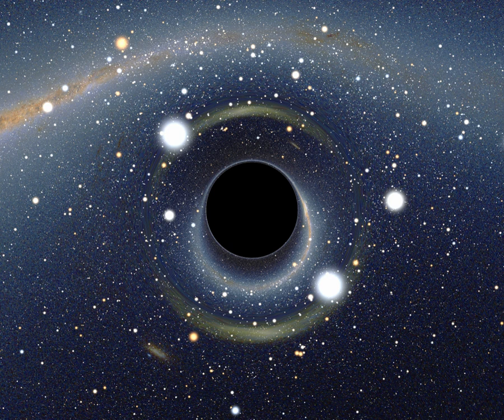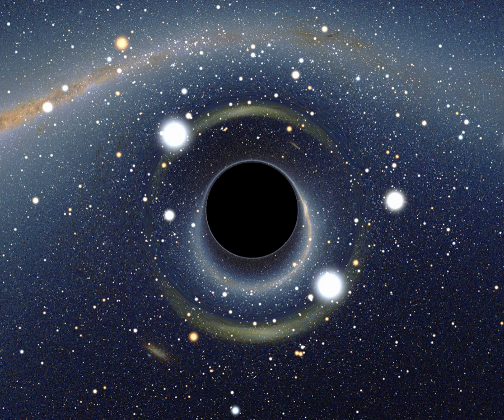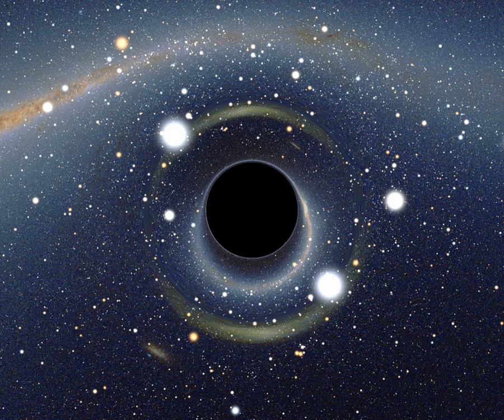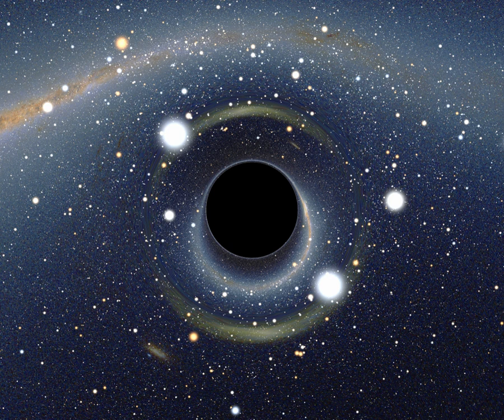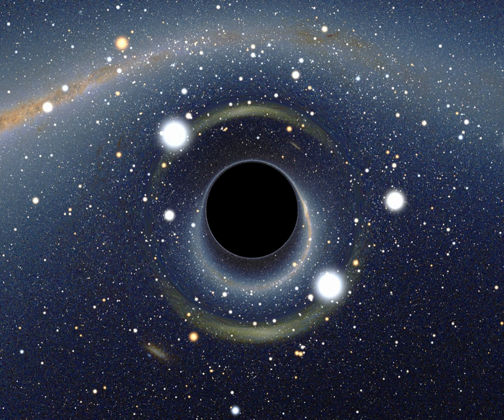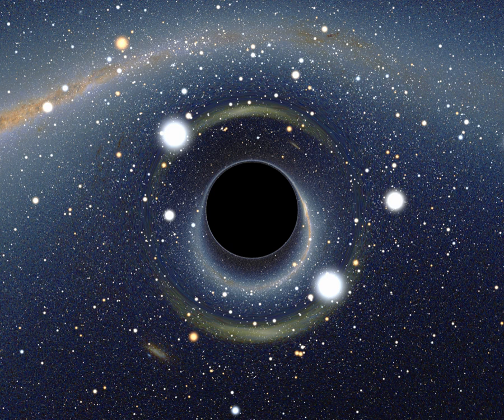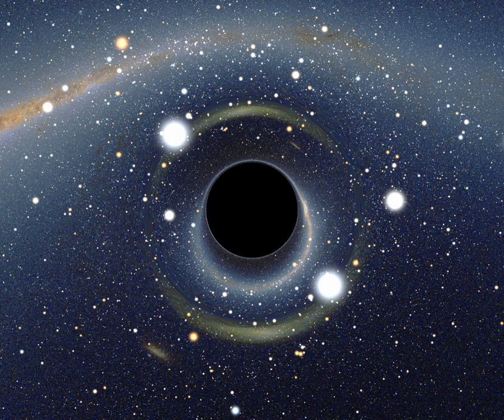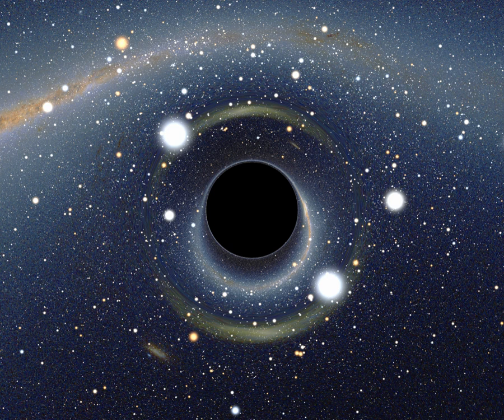Timeline of black hole physics | Wikipedia audio article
00:00:04 1 Pre-20th Century
00:01:28 2 20th Century
00:08:17 3 21st Century

- Socrates

SUMMARY
Timeline of black hole physics